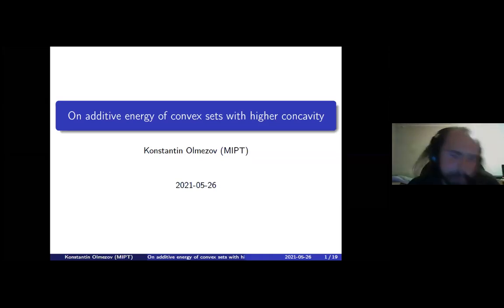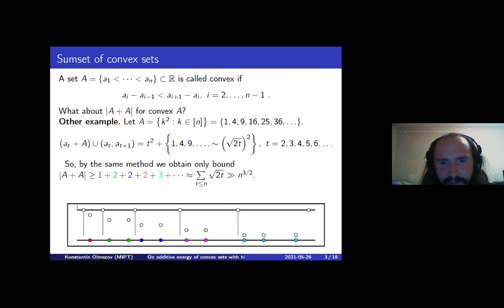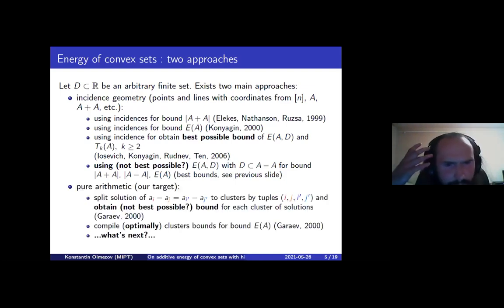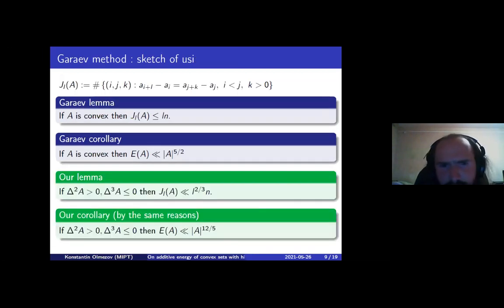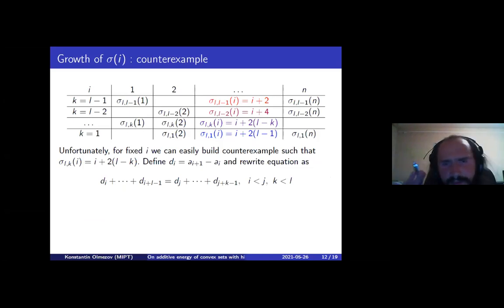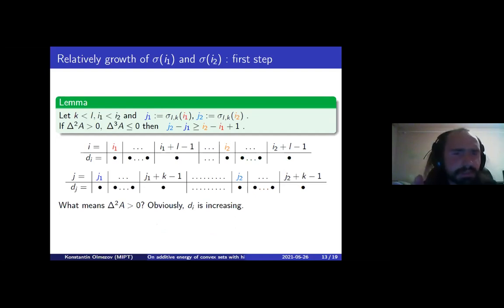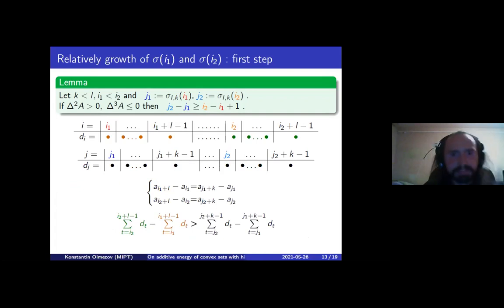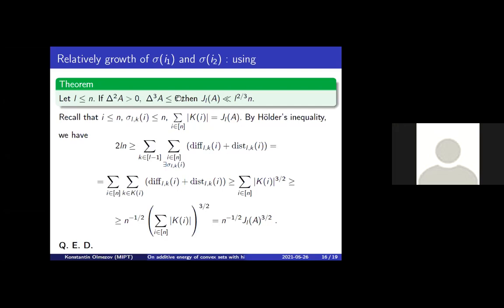CANT 2021 Wed13 Olmezov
Konstantin Olmezov: CANT 2021: "On additive energy of convex sets with higher concavity": 26 May 2021.